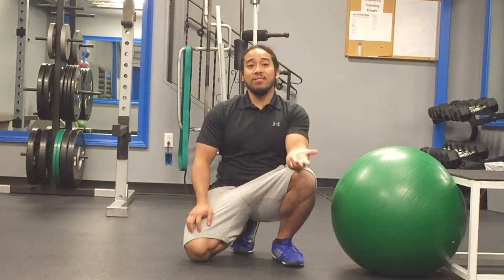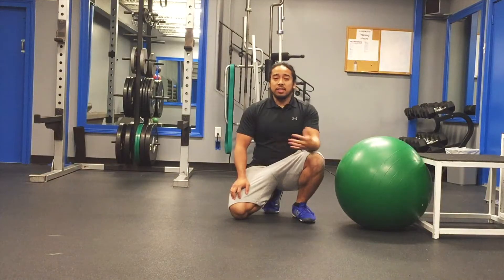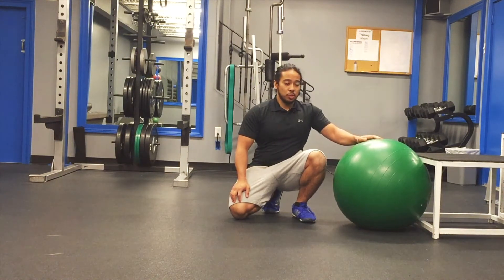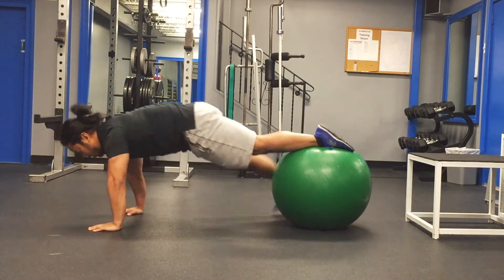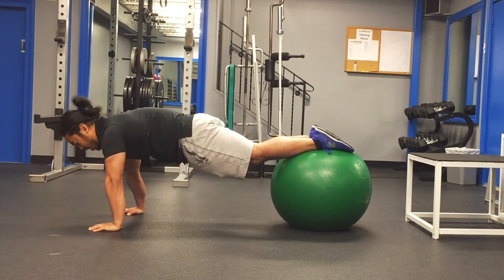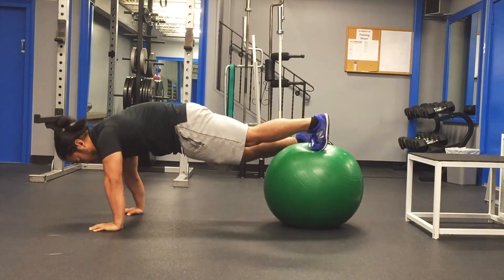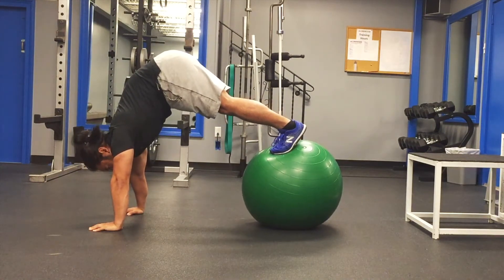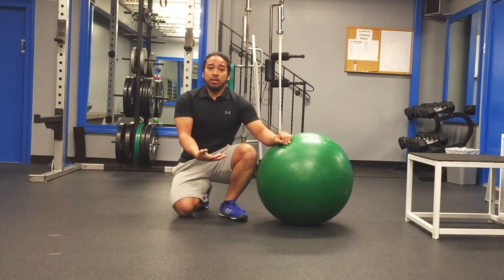Stability Ball Pike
The stability ball pike is a challenging exercise that challenges the core's strength. It is a more advanced exercise that requires you to put your feet on the ball without falling over, so please have the requisite strength and exercises under your belt before attempting this exercise!